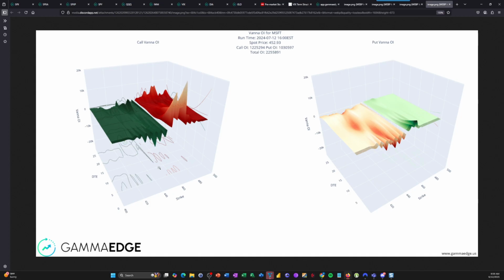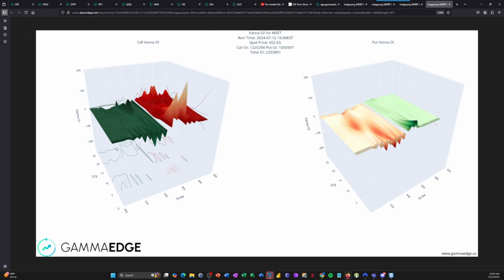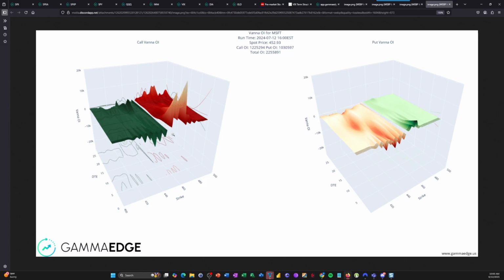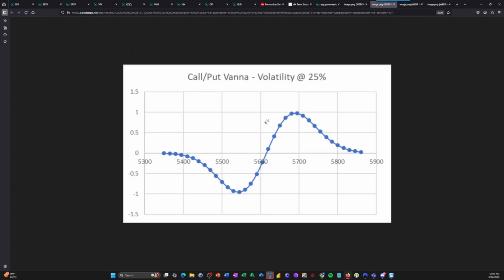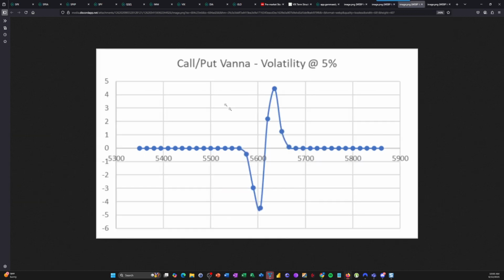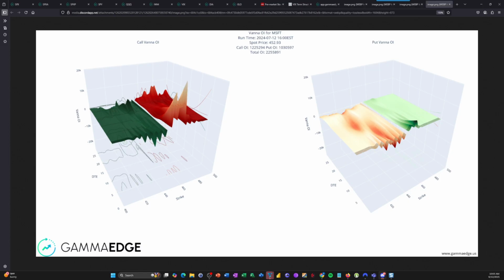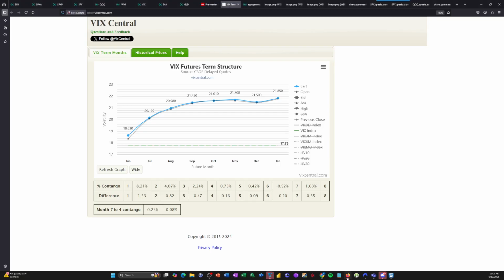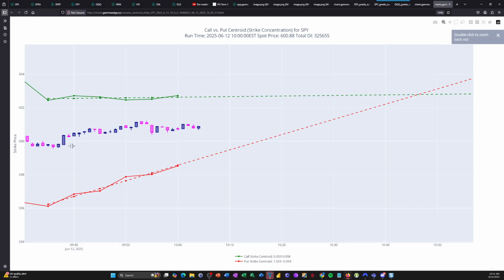Why Volatility Matters (Sometimes): A Vanna Deep Dive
AUDIO NOTE: This video has a lower audio level than usual. Please turn up your volume for optimal listening. We apologize for any inconvenience!